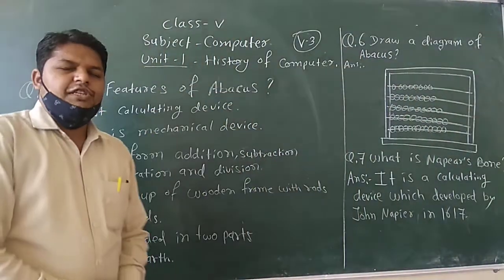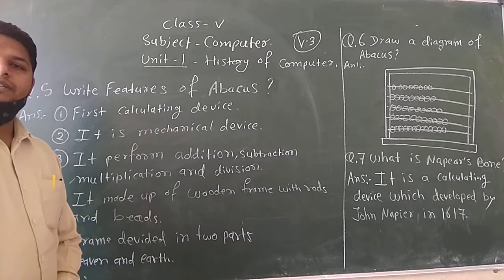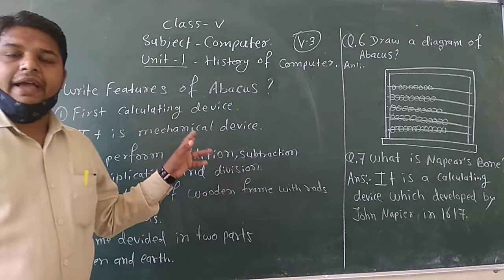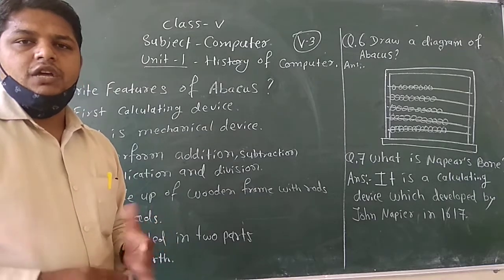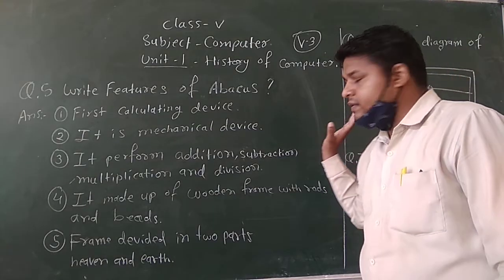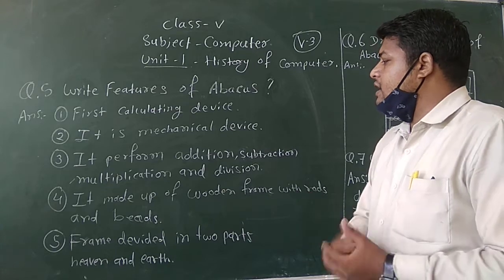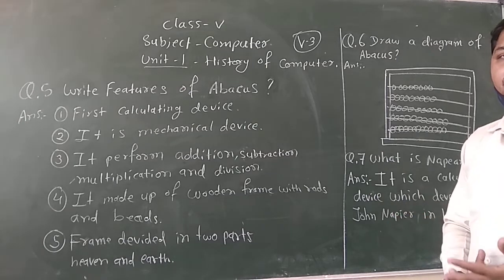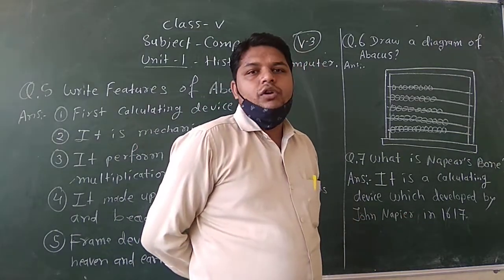Class 5 Subject - Computer Unit - 1 video 3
Class 5
Subject - Computer
Unit - 1
video 3